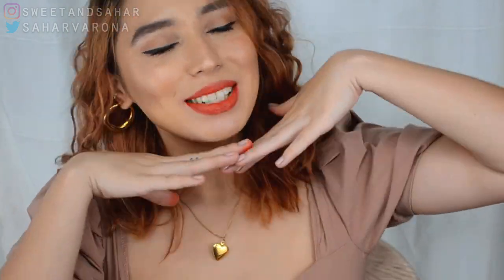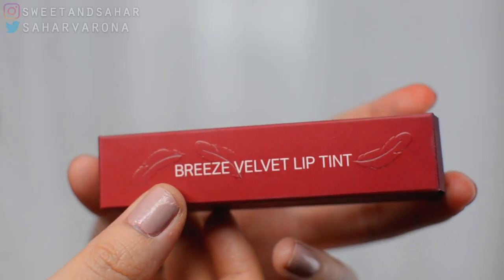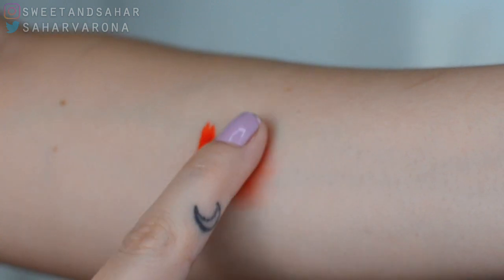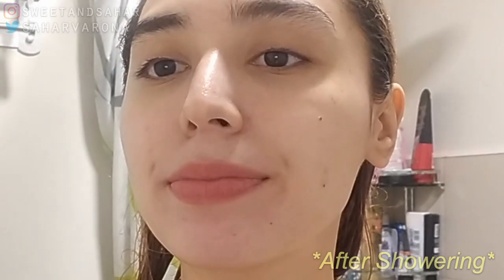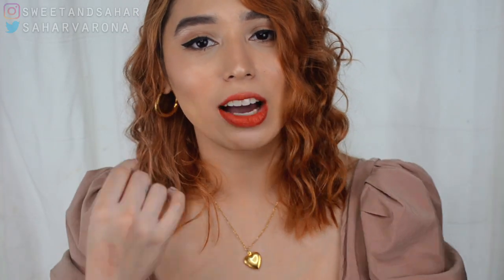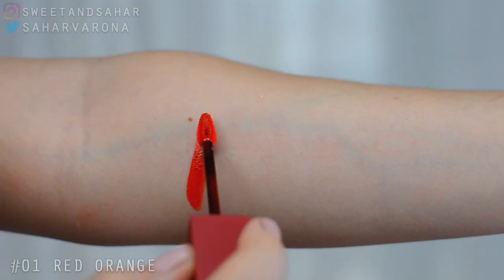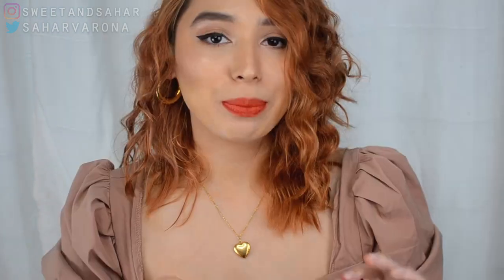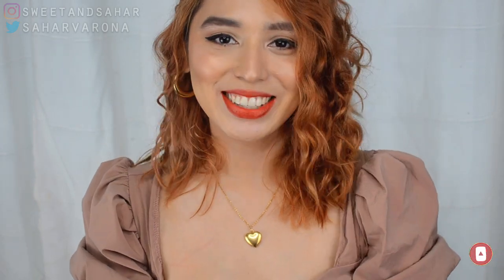DEARMAY BREEZE VELVET LIP TINT | LIP & CHEEK SWATCHES | Sahar Varona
✩ PRODUCTS MENTIONED:
DEARMAY Velvet Breeze Lip Tint ❤ dearmay.co.kr

You can buy these in the Philippines from SuiSui, Your Source for K-Beauty at Php 359 (currently on sale for Php 299!)

✩ TIME STAMPS:
Review: 0:39
Swatches: 2:41

✩ FAQ
Where are you from? ❤ Philippines; but I am half Jordanian
What is your accent? ❤ It is a mix of Filipino and American (I think LOL)
❤ Top from Missguided (Bought from Zalora Philippines)
❤ Necklace from Lazada
❤ Earrings from Innernative (via Instagram)